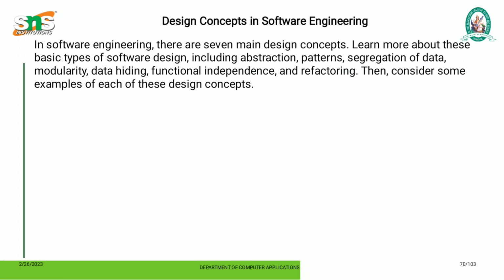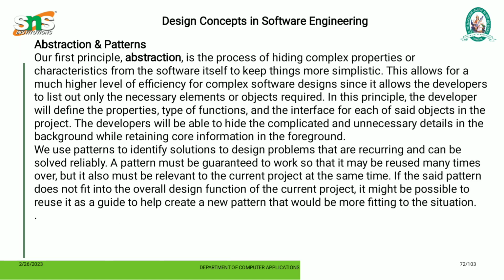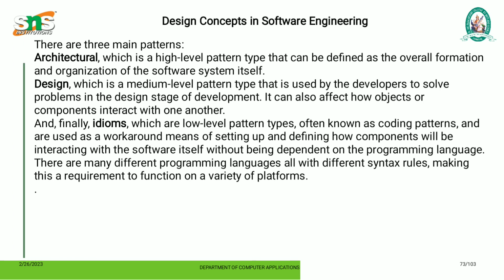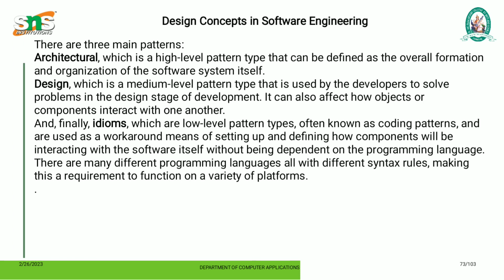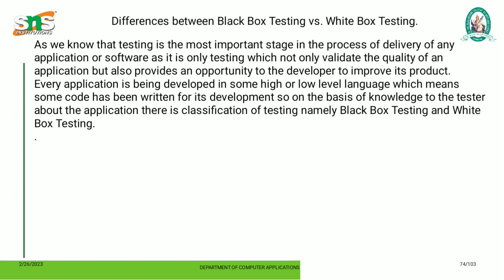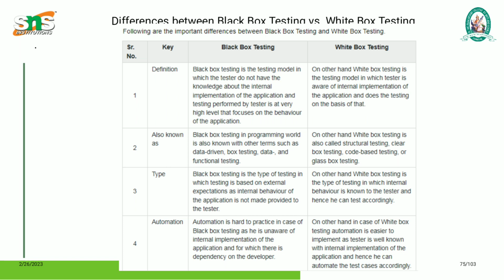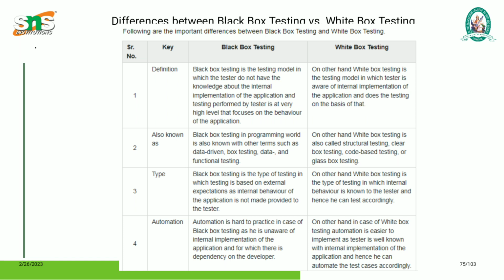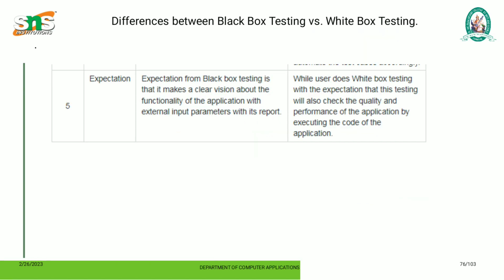Software Engineering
Testing models